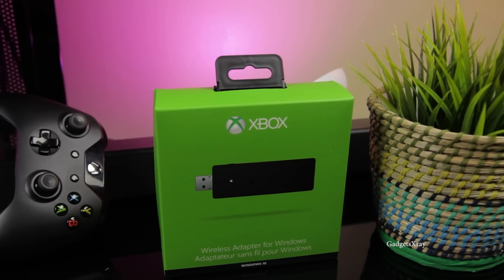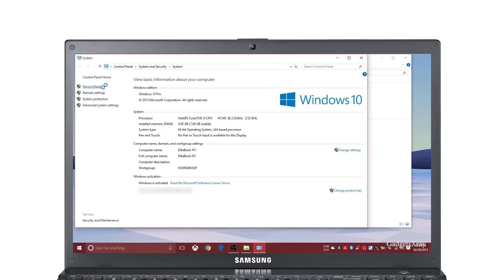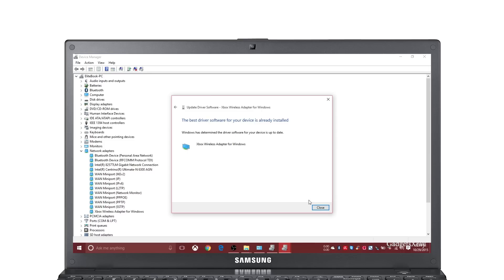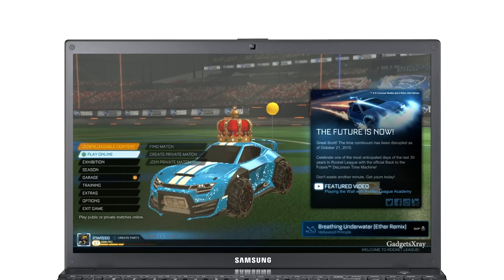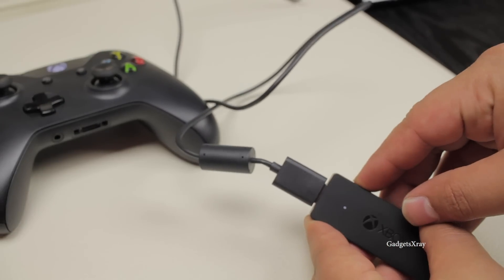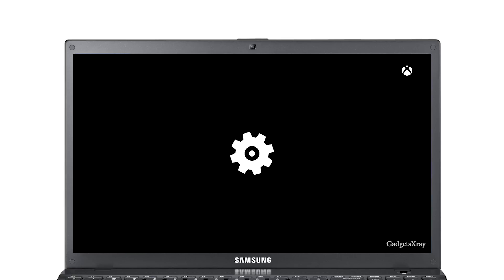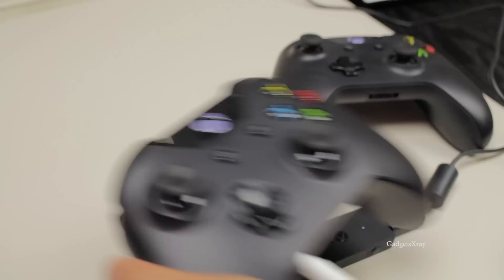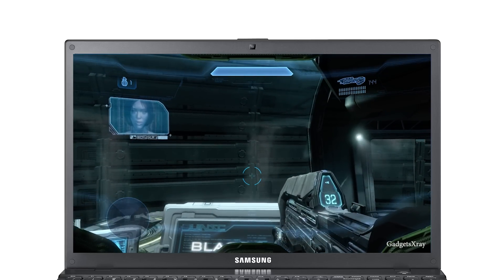How to connect the Xbox One Controller/Headphones wirelessly to windows 10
Tutorial: The Wireless Adapter for windows 10 work's great with 1 to 8 Xbox controllers + 4 Headphones on the same laptop or pc.
When I tried the Xbox App for windows with the Adapter it felt like I'm playing in the living room with my Xbox One... I wish we can start using this setup on the go.
Then Steam's Rocket league work very nicely with Vibration & Rumbling jute like the PS4 experience :D